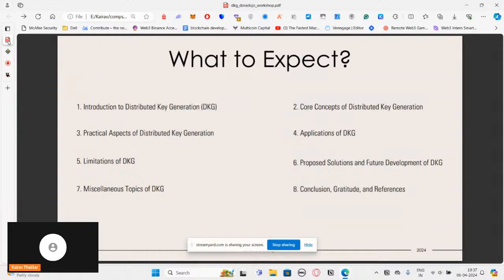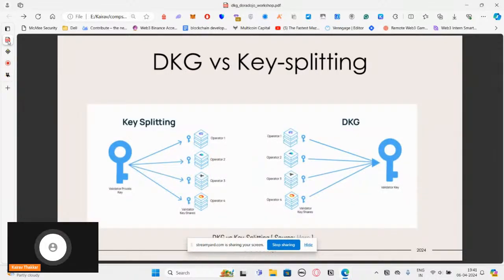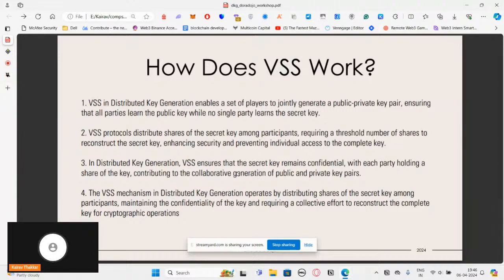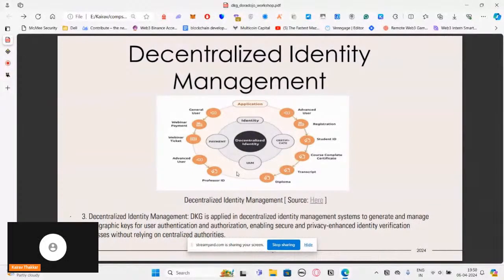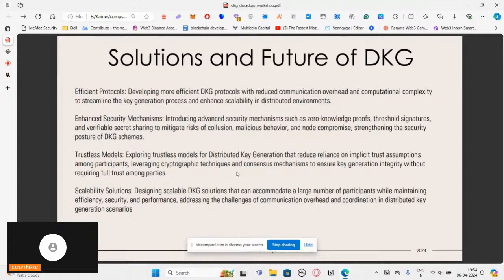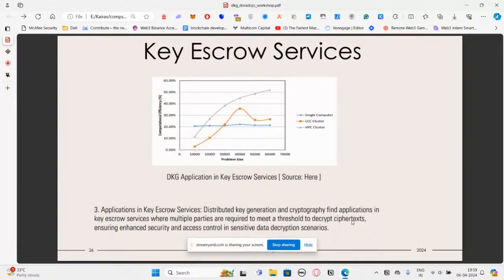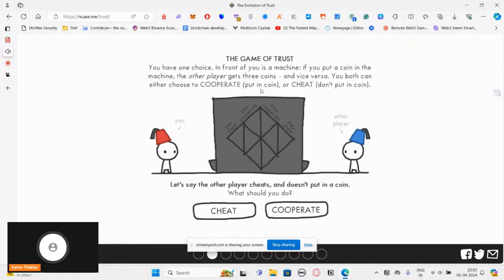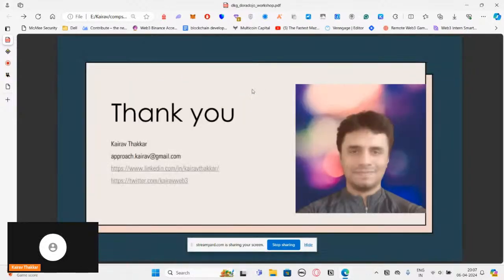Dora Dōjo Workshop: Distributed Key Generation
Time:  April 6th, 10:00PM UTC+8

Speaker: Kairav Thakkar
A versatile blockchain developer and AI professional with a computer science degree. Specialize in NLP as an AI prompt engineer, enhancing interactions between Large Language Models (LLMs) and users.

Outline:
1. Introduction to Distributed Key Generation (DKG)
2. Core Concepts of Distributed Key Generation
3. Practical Aspects of Distributed Key Generation
4. Applications of DKG
5. Limitations of DKG
6. Proposed Solutions and Future Development of DKG
7. Miscellaneous Topics of DKG